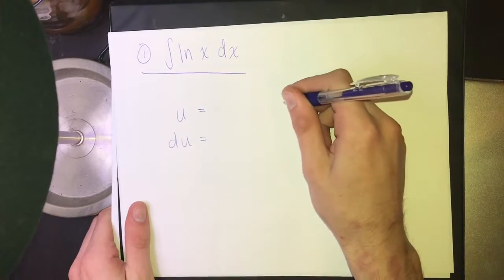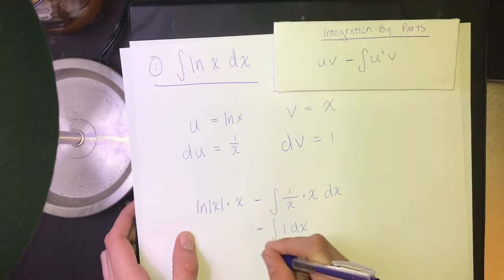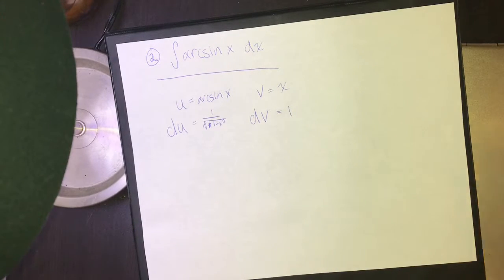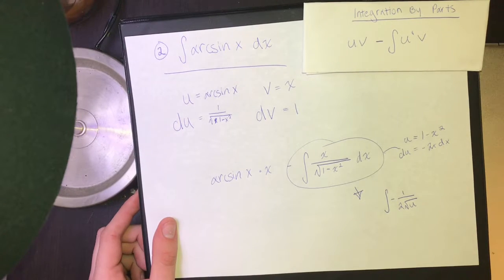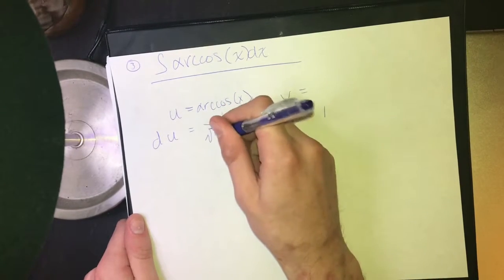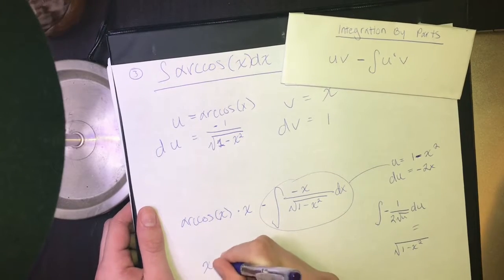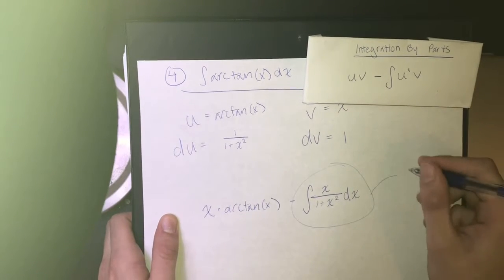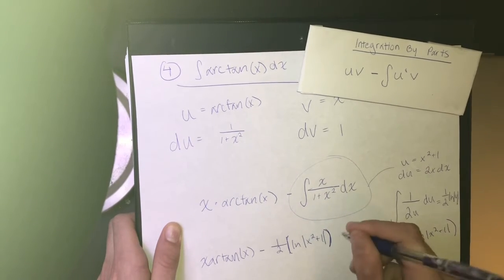Integration by Parts When V’=1 *NOT CLICKBAIT*